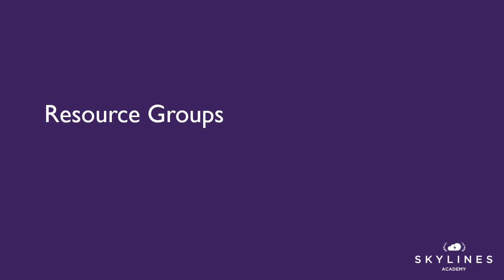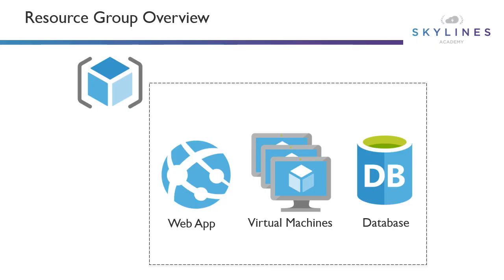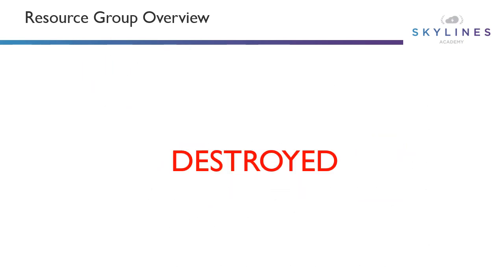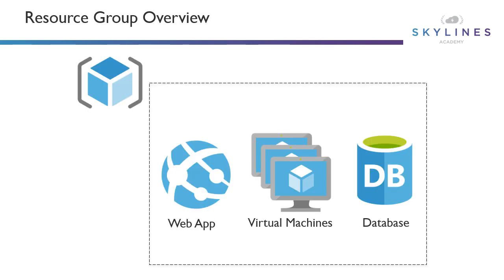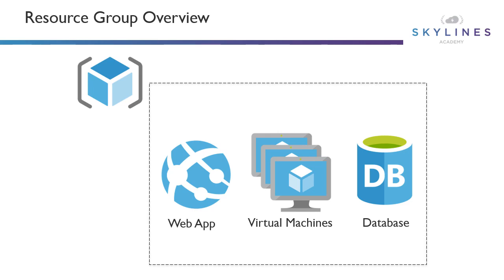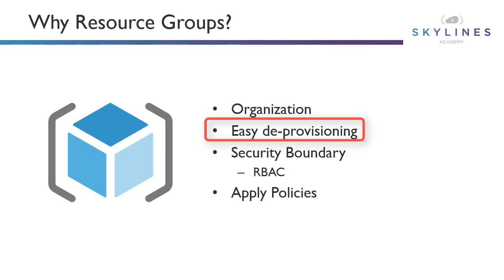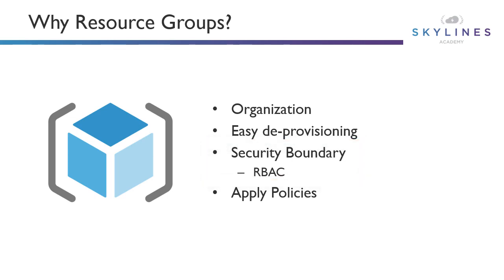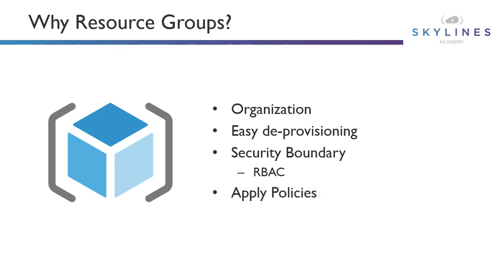AZ-900 2-4: Resource Groups (Lecture)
This is a FREE lesson from our Skylines Academy AZ-900: Microsoft Azure Fundamentals course. In this lecture, you will learn about Resource Groups and how Microsoft has organized Resource Groups within Azure.